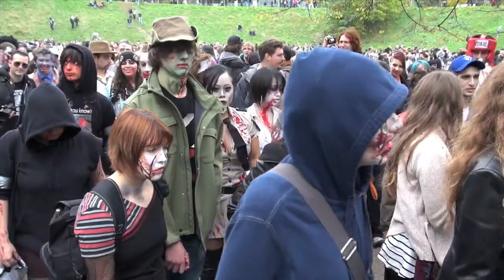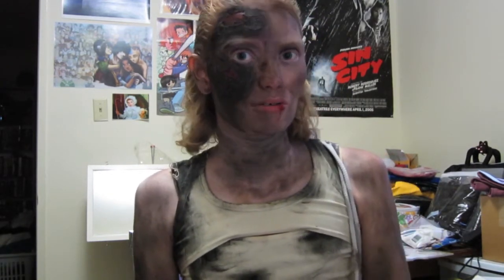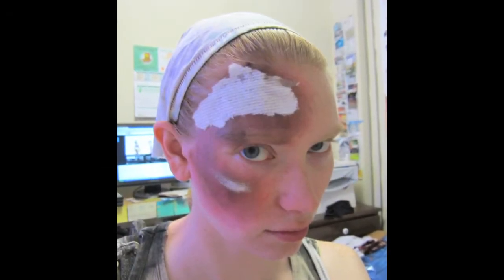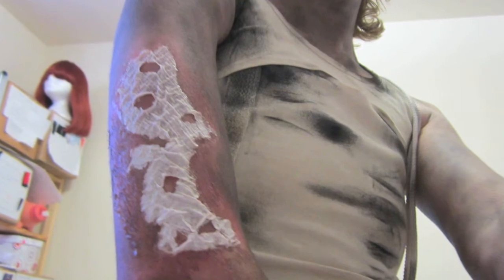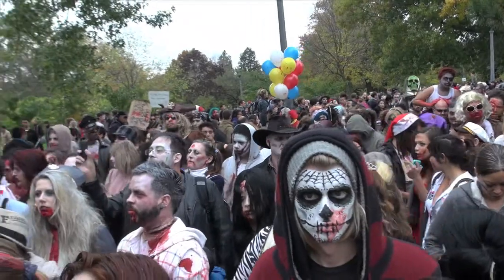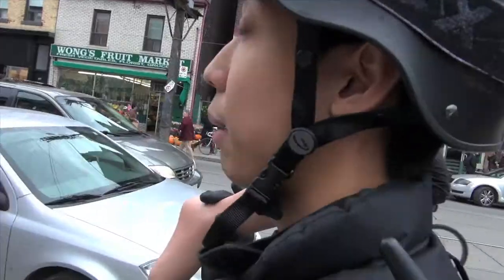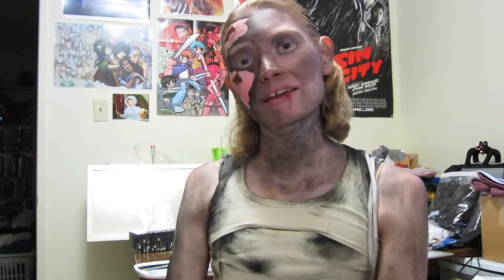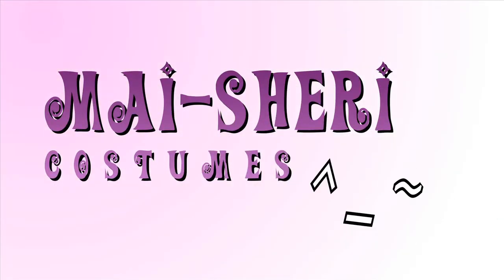An Angel Walks With Zombies (vlog)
Zombie Walk footage and editing: The Video Ninja